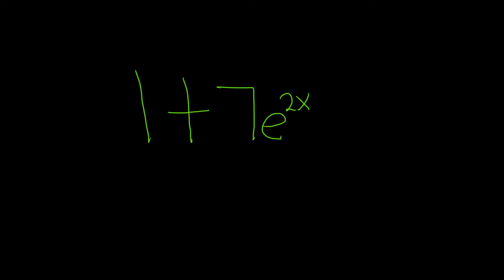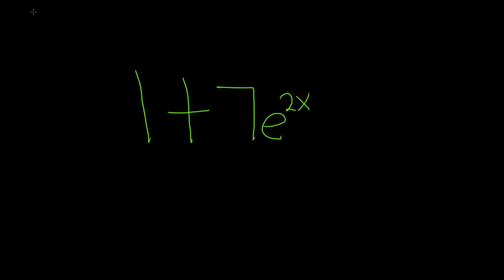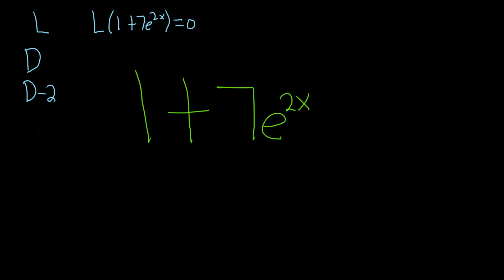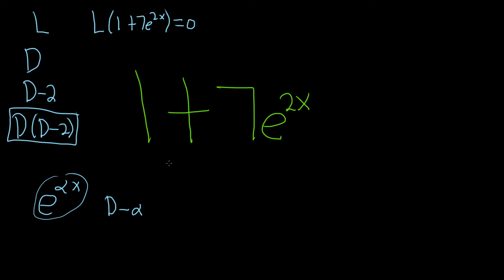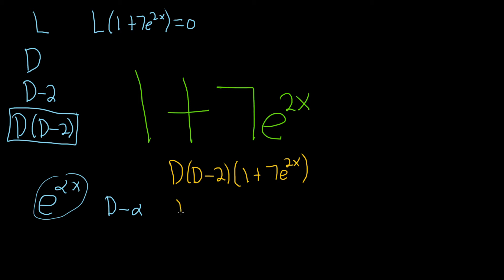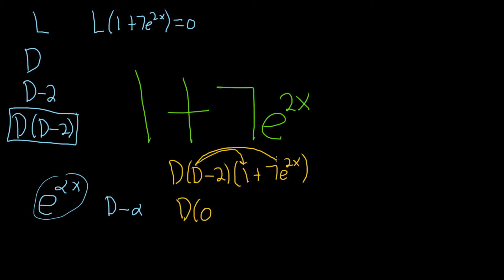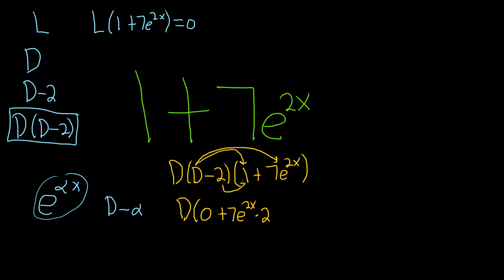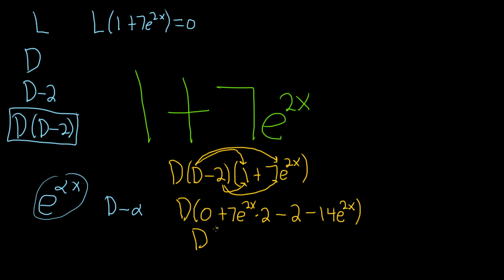Find a Linear Differential Operator that Annihilates the Function 1 + 7e^(2x)